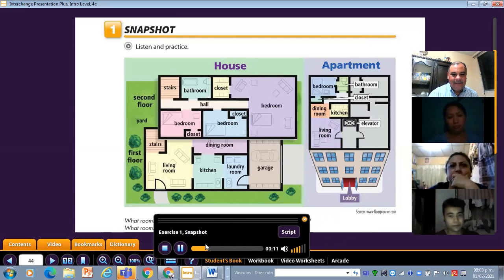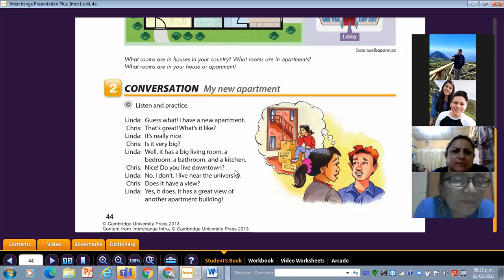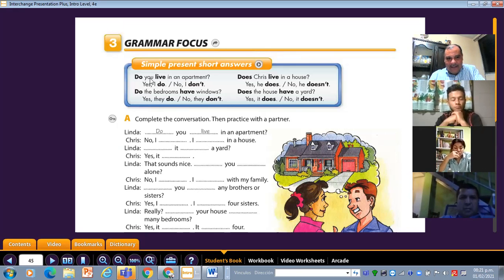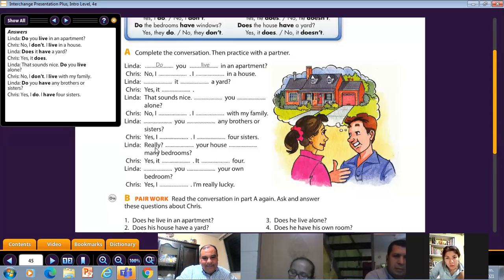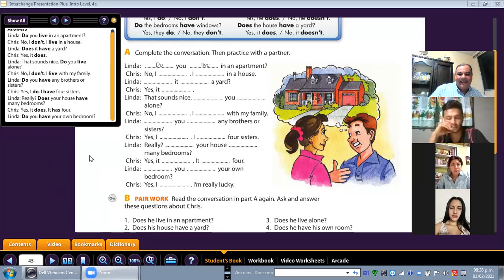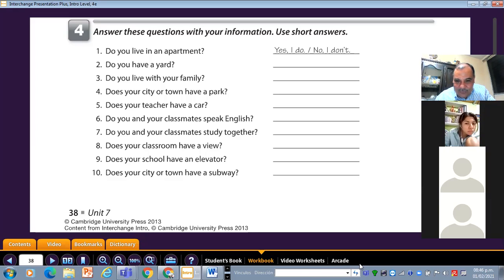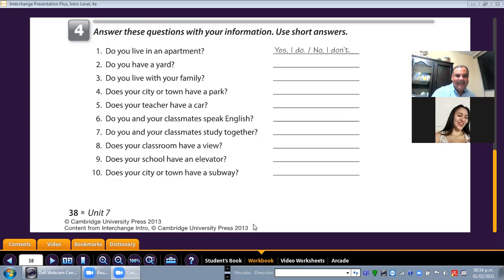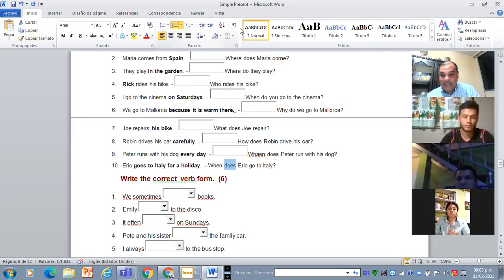Ingles Corporativo-Class No 5 Vocabulary House & Apartment